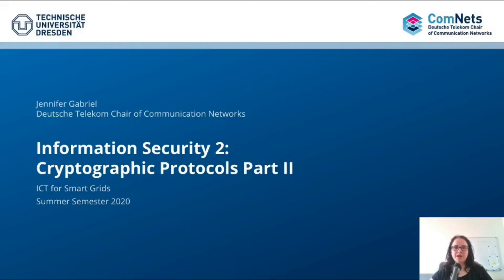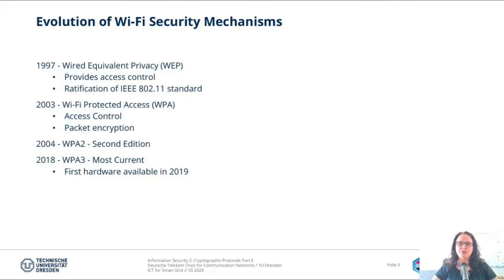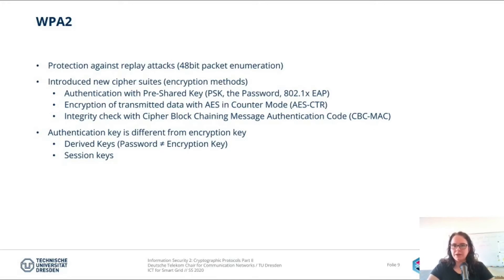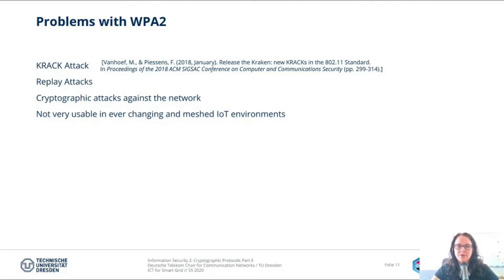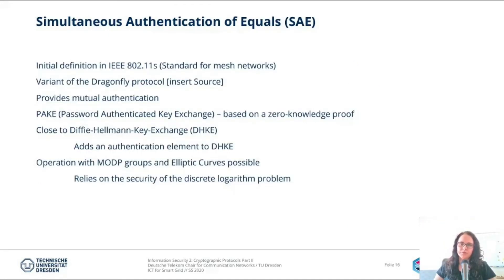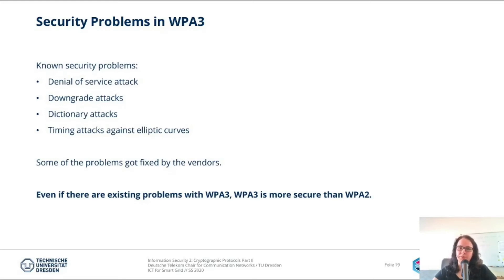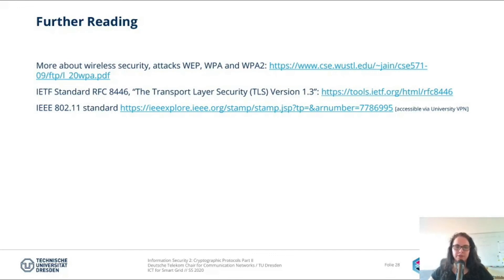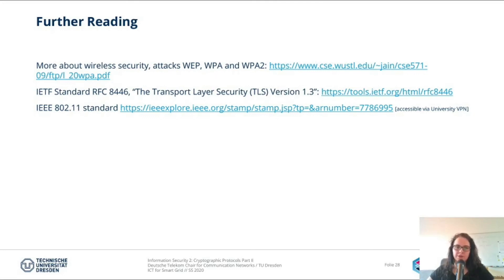L13 - 01 - Information Security 2 - Cryptographic Protocols Part 2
Vanhoef, Mathy, and Eyal Ronen. "Dragonblood: A Security Analysis of WPA3's SAE Handshake." IACR Cryptol. ePrint Arch. 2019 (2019): 383.